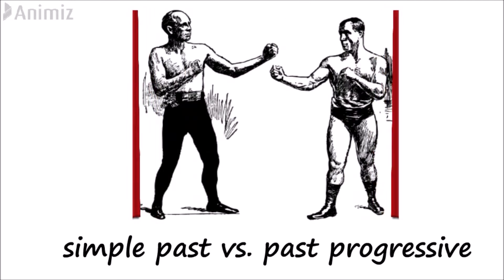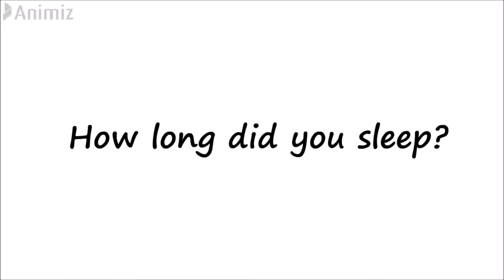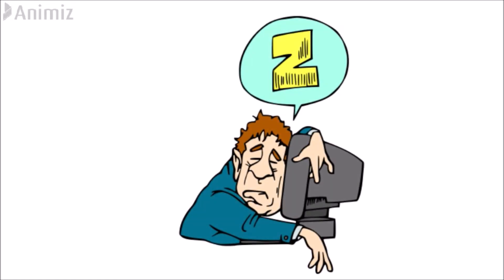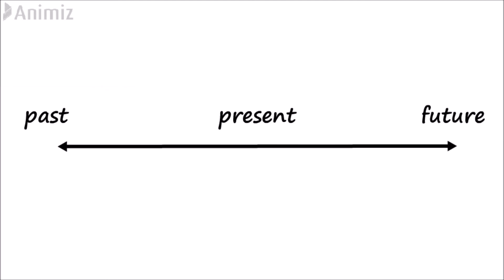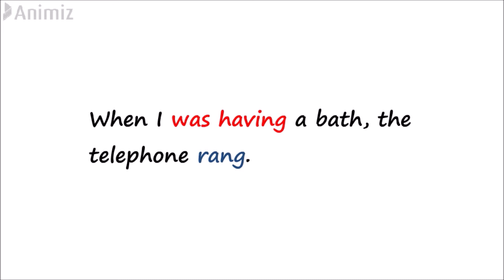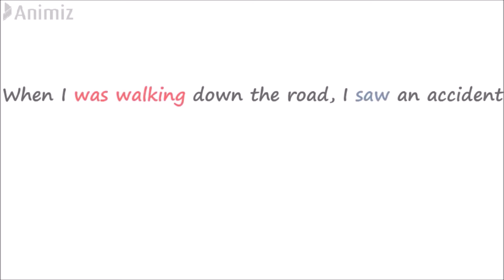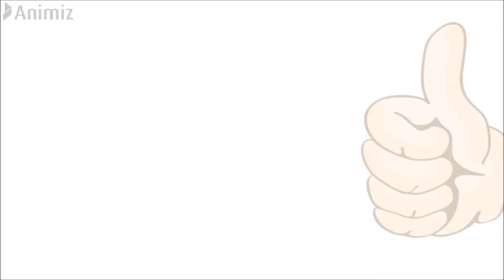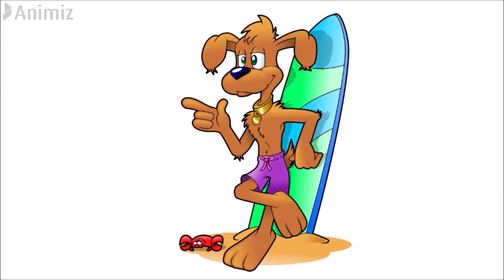simple past past progressive difference - super easy explanation in 2 minutes all is crystal clear!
In 2 minutes you will find out about all you need to know about the difference between the simple past and the past continous!